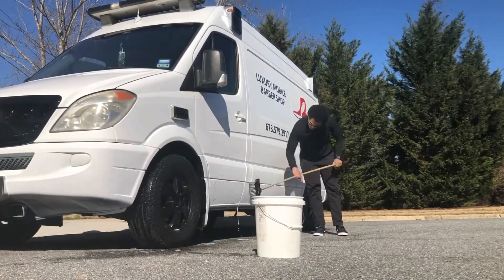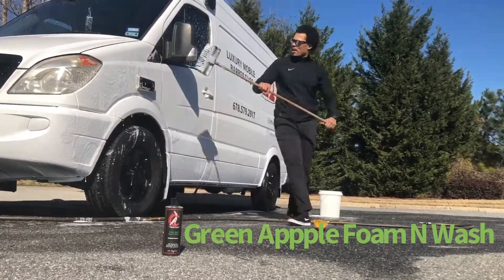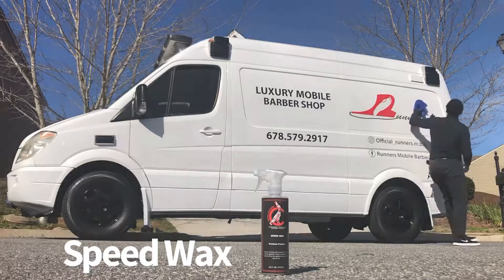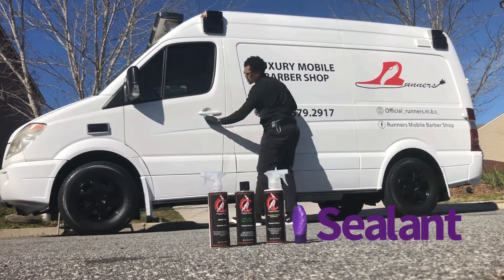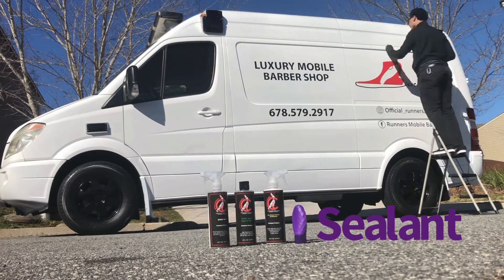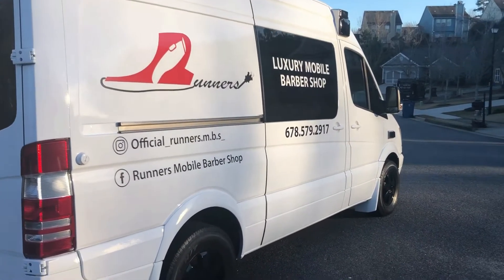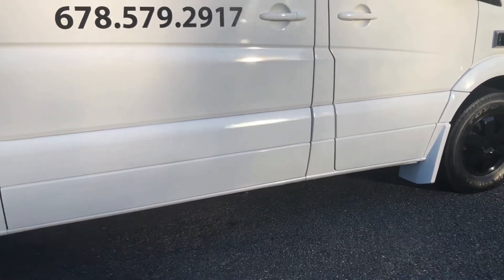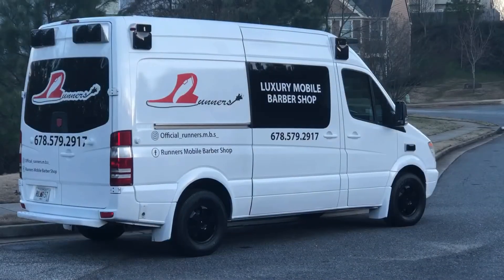GR8 N8❗️🏃🏽🚐💈🧽🧼💨Royal Canarie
Royal Canarie car care products helps to keep Runners Mobile Barber Shop Clean.